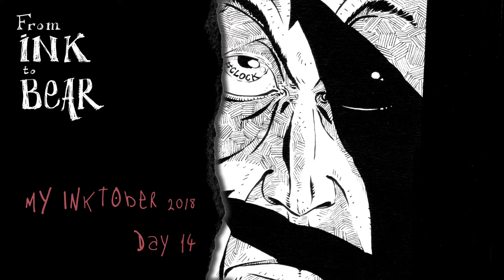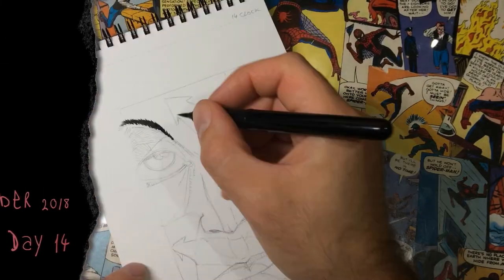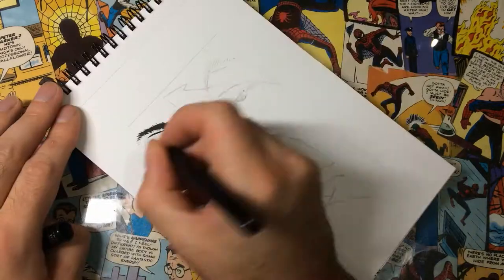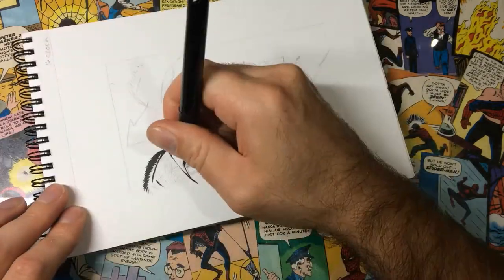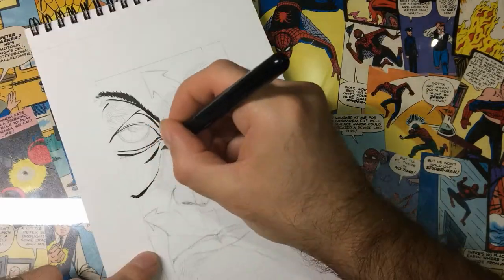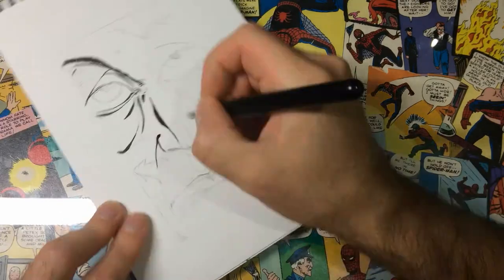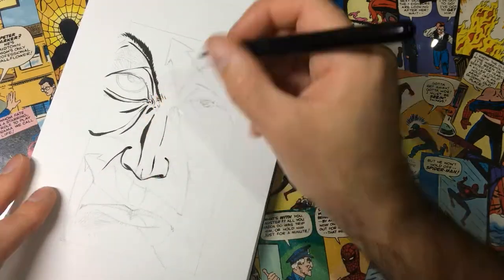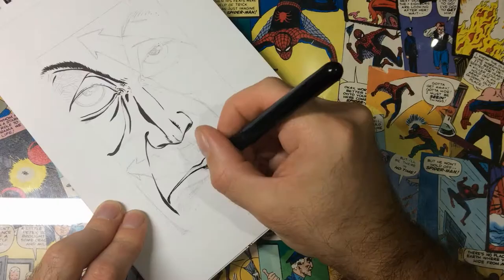My Inktober 2018, day 14 - speed inking "Clock"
This video is about my attempt at the Inktober 2018 challenge.

Real time was around 30 minutes for this illustration (not counting the pencil sketch done the same day).

Inktober is a month long art challenge created by artist Jake Parker. Every day for the month of October anyone participating in the Inktober challenge creates an ink drawing and posts it online.

My main tools are:
- Canson "C" à grain 224g/m2 (137,5lb) A5+
- Bic criterium 2mm lead mechanical pencil (with HB lead)
- Pentel Brush Pen with black cartridge
- Sakura Pigma Micron 02, 05, 08 black pen
- 15mm chisel shapped Poska black pen
- Sakura Gelly Roll 05, 08, 1 white pen
- Poska white brush

You can also see my art (illustration, comic book art, statues creation) and follow my WIP on:

- buy me a cup of tea (I'm not a coffee person)